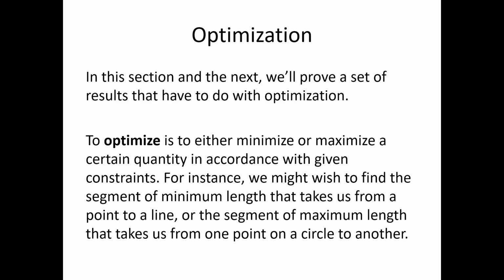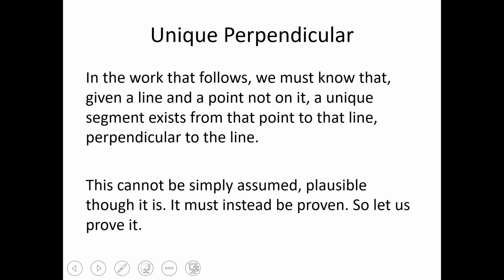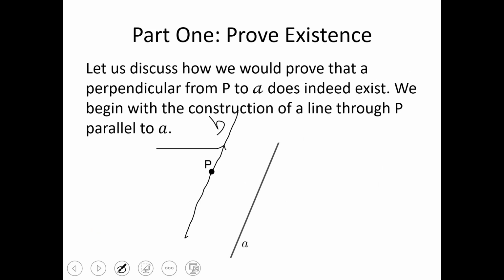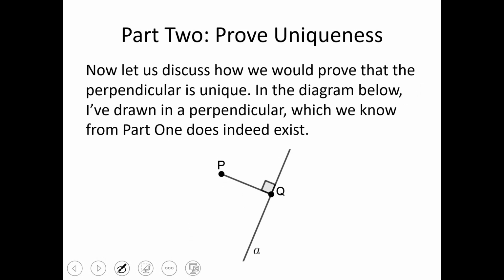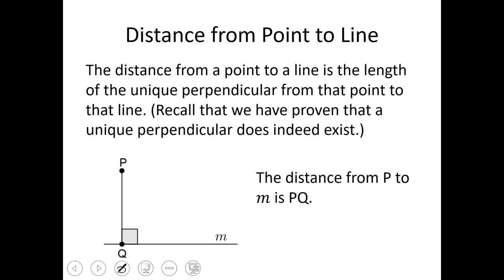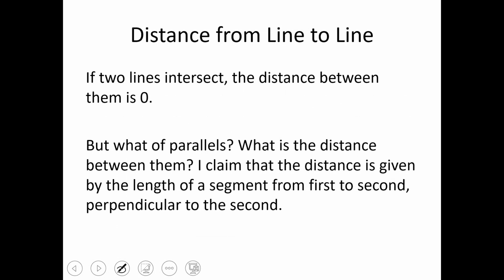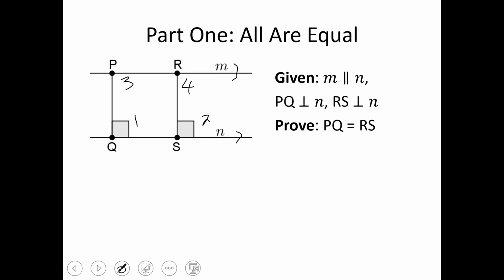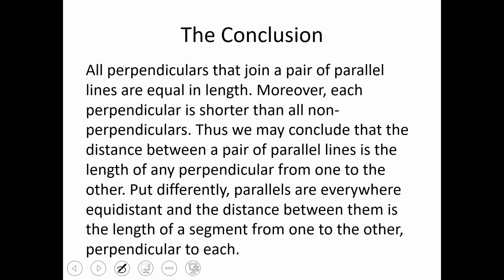6.4 Optimization - Point to Line, Line to Line